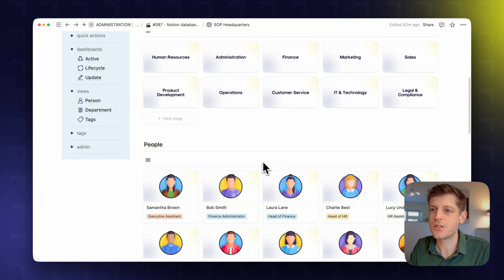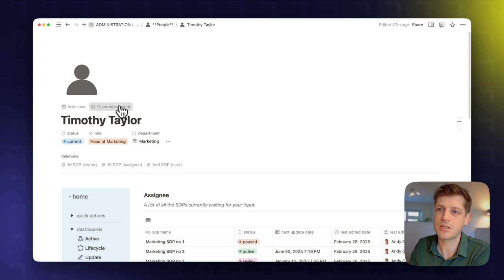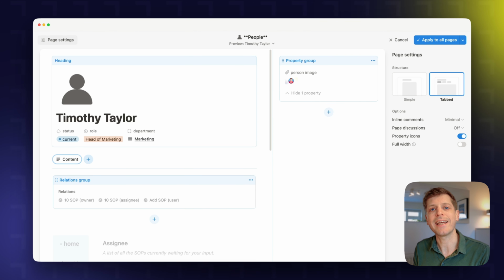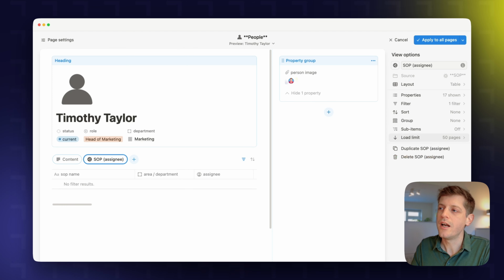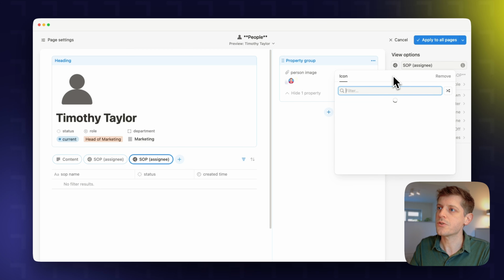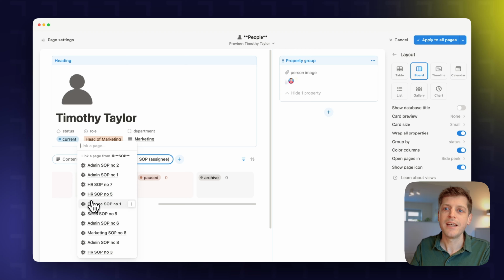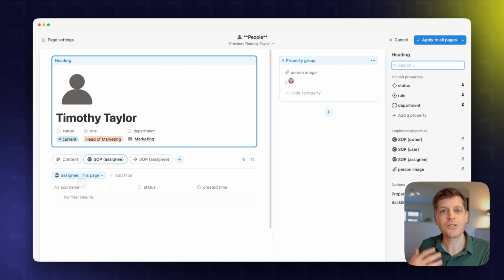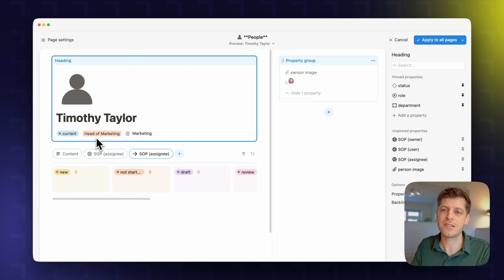How to use Notion database Tabs (AMAZING update!)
In this Notion tutorial discover how to use the amazing new Notion database tabs.

In this Notion tutorial I’ll show you how to find them, what they’re used for and I’ll share a couple of examples too.

QUESTION -- Which of these tips is new to you?

⏰ Timestamps ⏰:
00:00 What is the Notion database layout builder?
01:10 How to create a new Notion database tab
03:28 How to add a Notion database tab board view
05:05 Add database tab filters
06:19 Check out the Notion Tutorials for Beginners playlist

Hi, I’m Andy Gaught. I've been using Notion for the past 6 years and I now help other small business owners to systemize using tools like Notion.